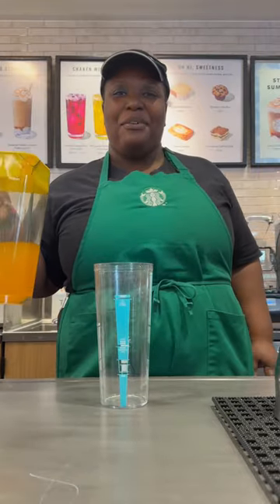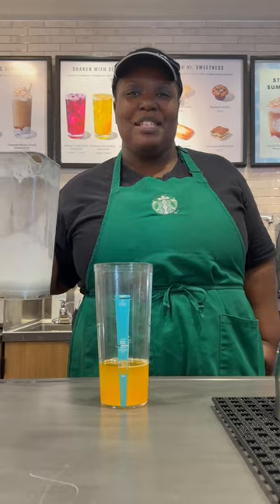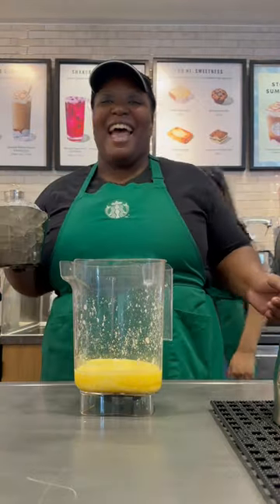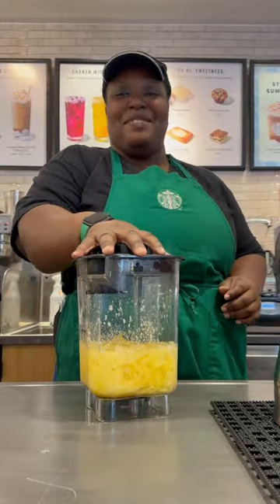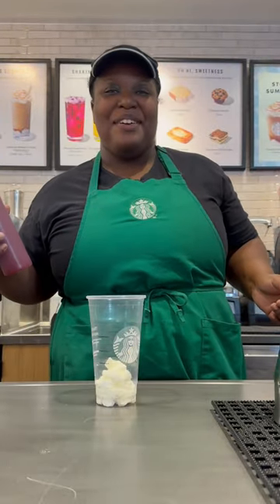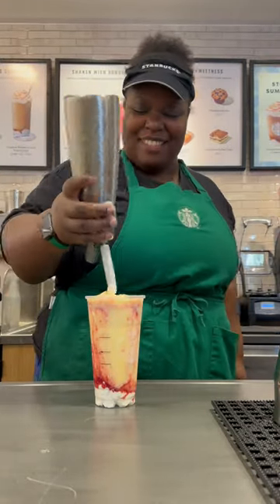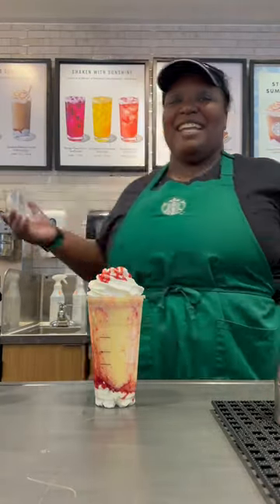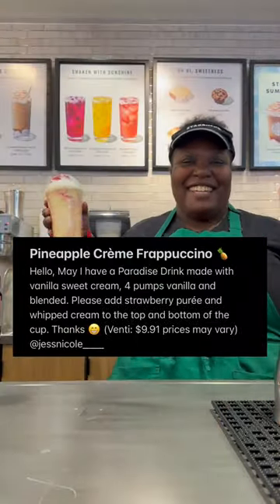Pineapple Crème Frappuccino 🍍